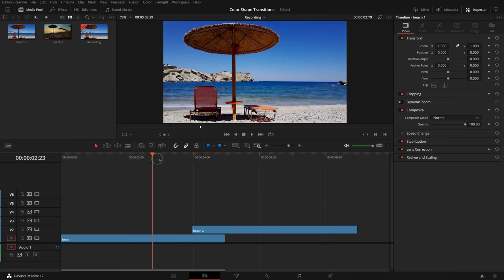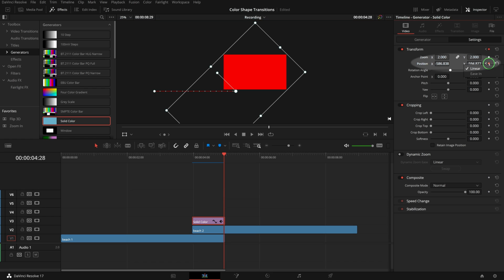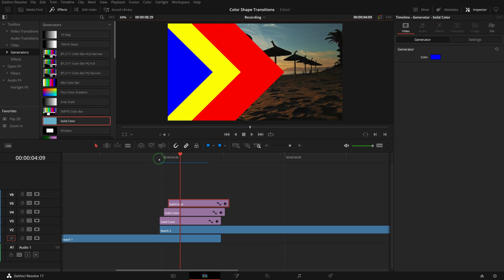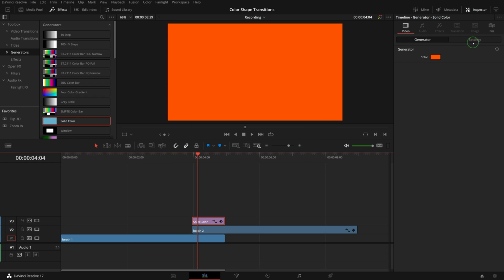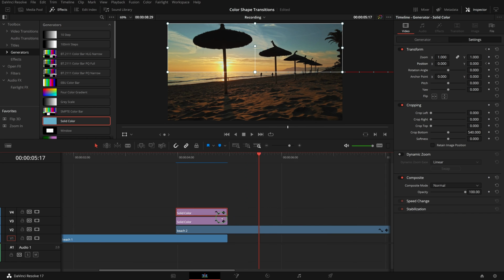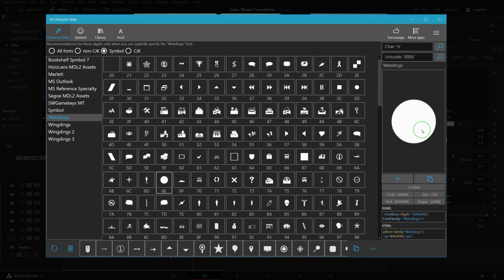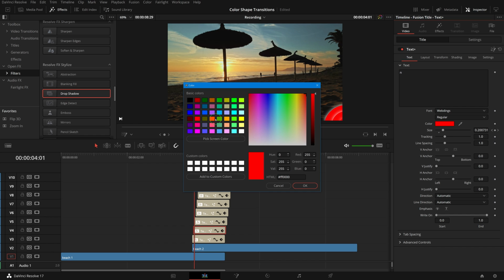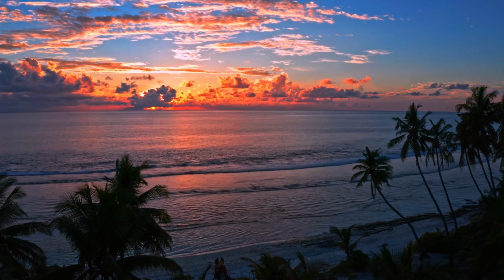Create Color Shape Transitions with Traveling Matte in Edit Page of DaVinci Resolve 17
In this video we use traveling mattes in the edit page to create color shape wipe transitions.

Chapters
00:00 Create Color Shape Transitions in Edit Page
00:28 Color Arrow Transition
04:14 Splid Color Bar Wipe Transition
06:49 Rainbow Transition